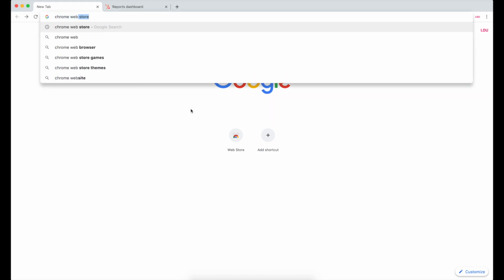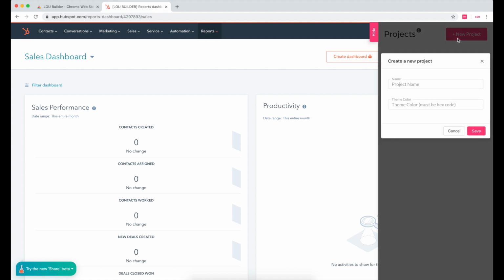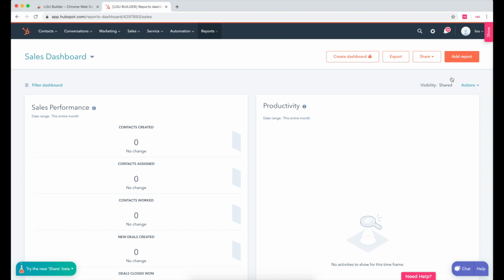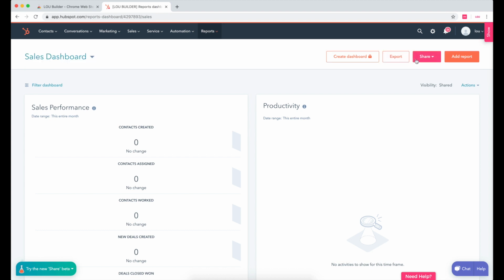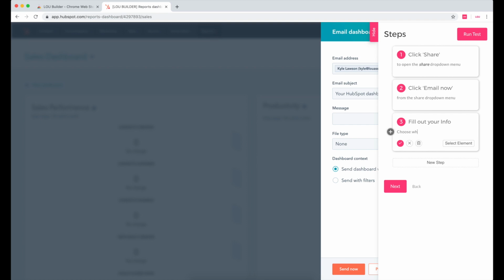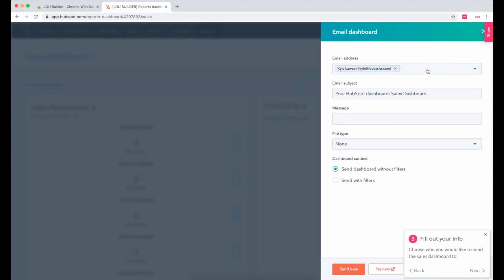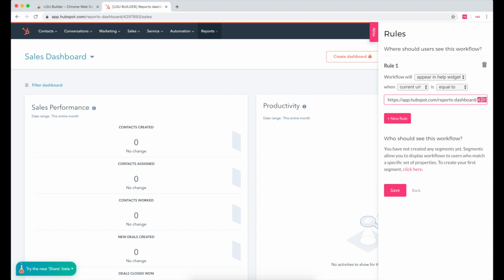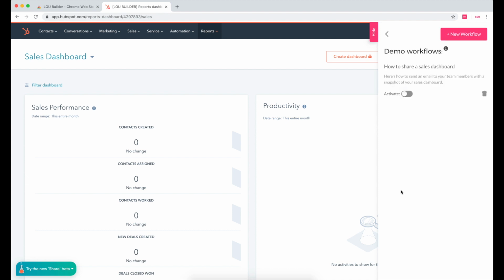How to | LOU Builder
This video details how to get started with the LOU Builder chrome extension and build your first LOU tutorial.